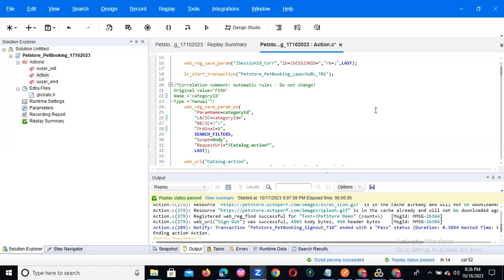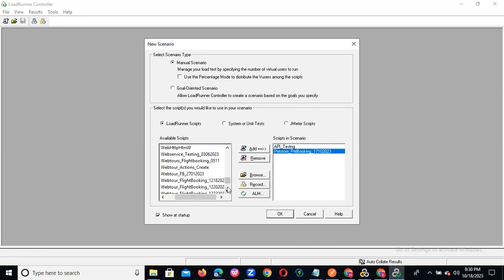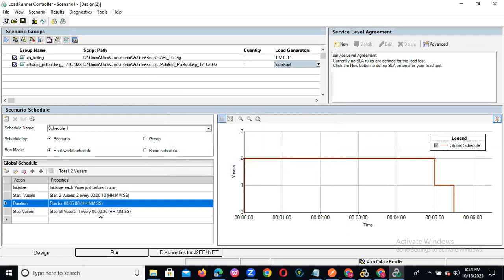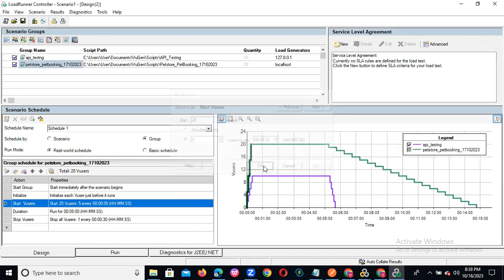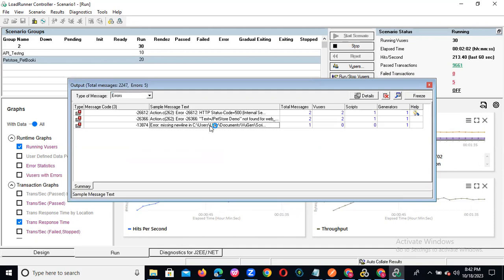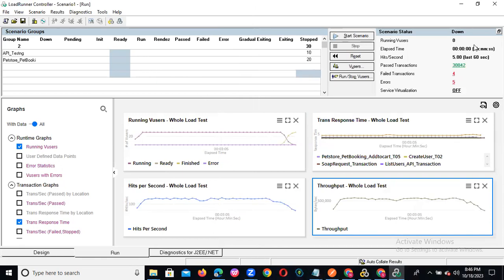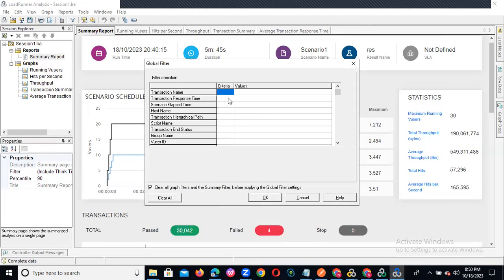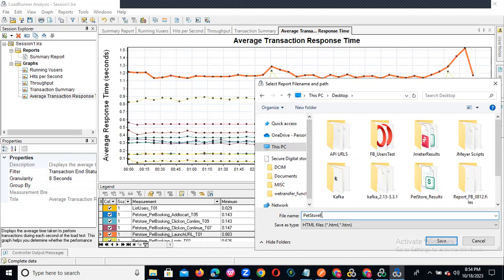Performance testing - Execution in Controller#loadrunner